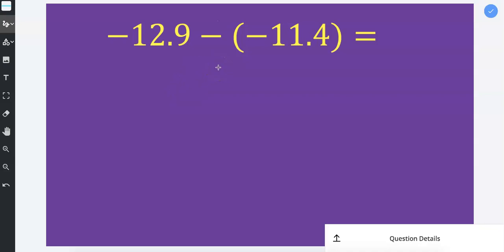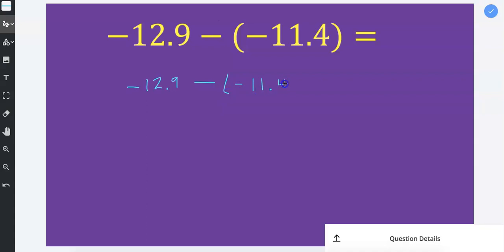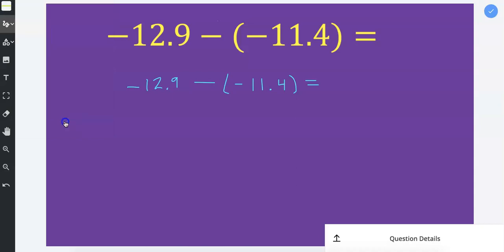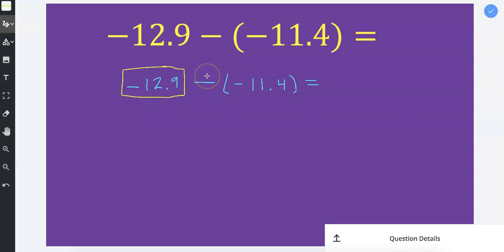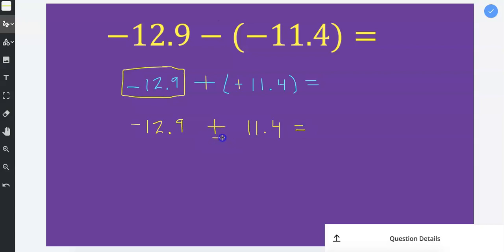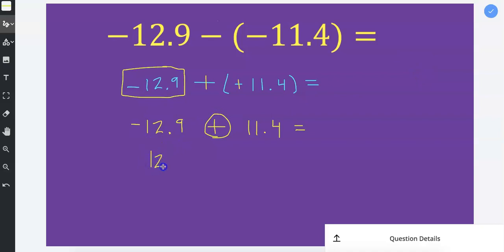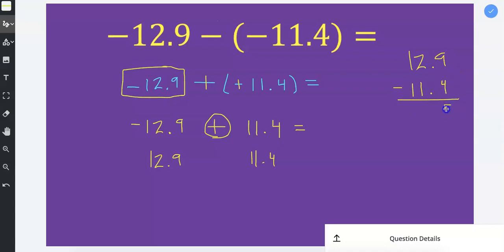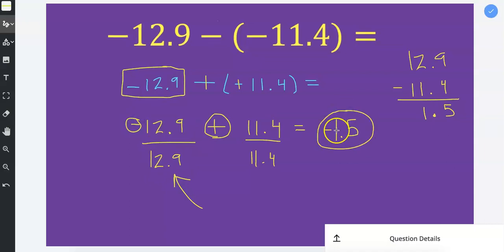Decimal Subtraction 2